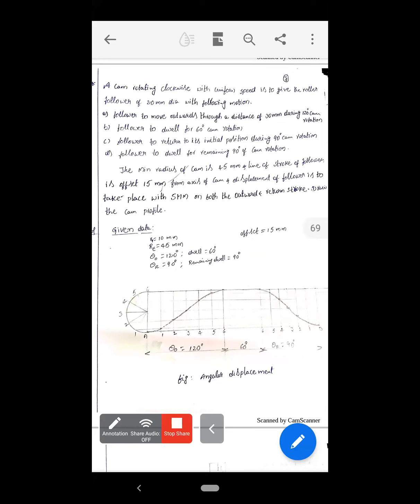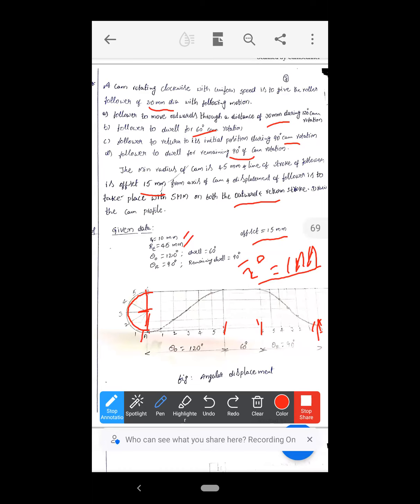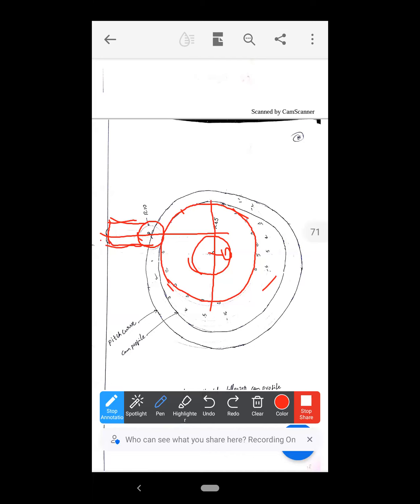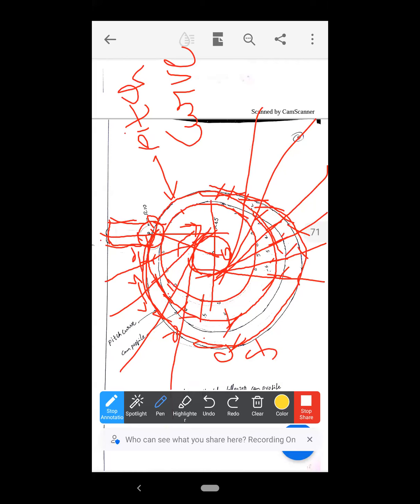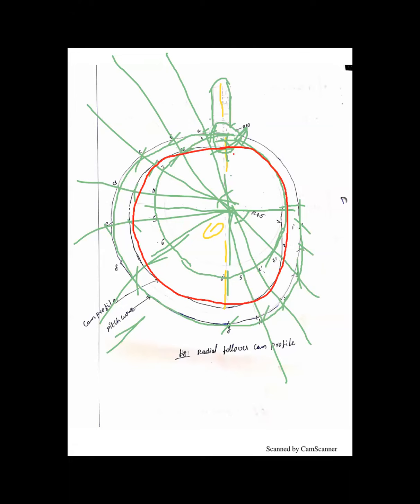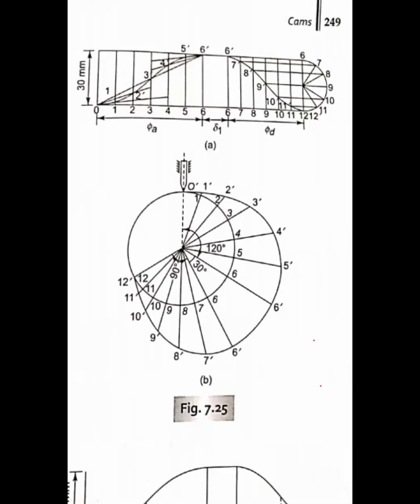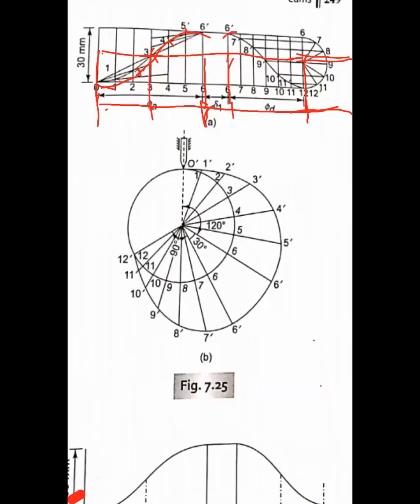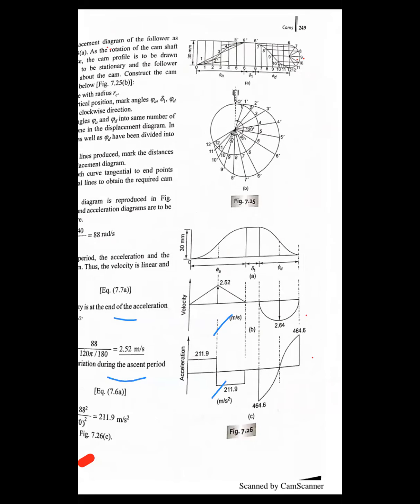KOM-4.4 cam profile by SHM with roller follower